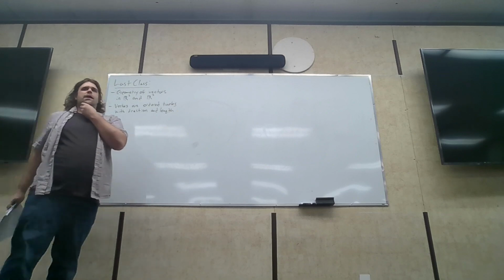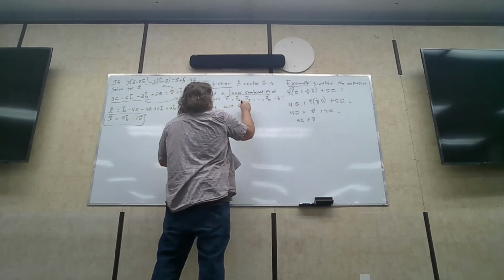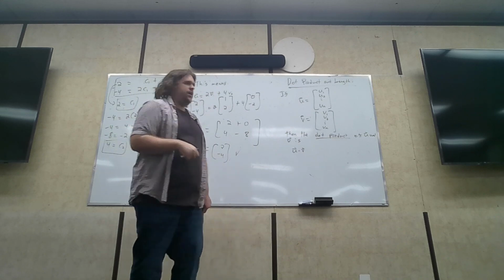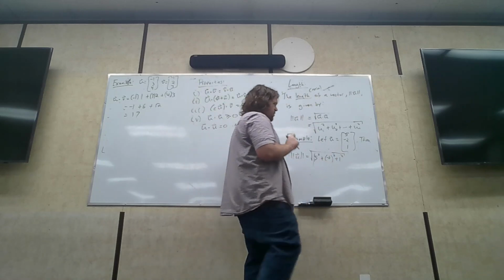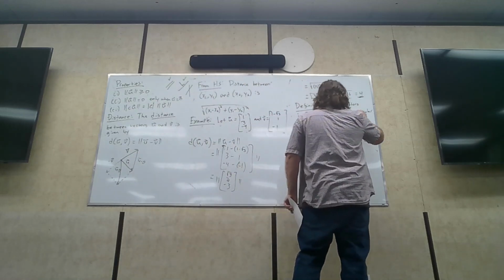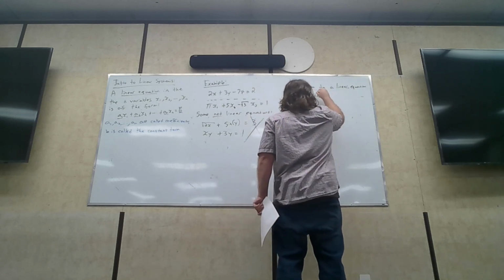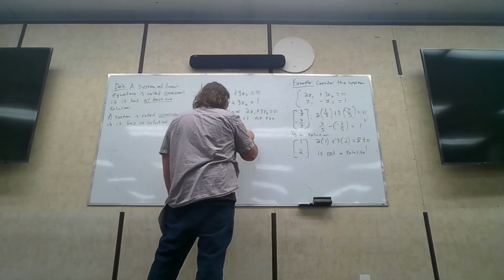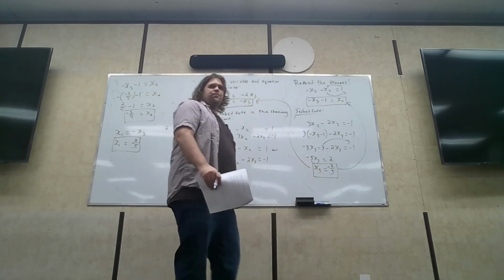November 18 - Vectors Continued